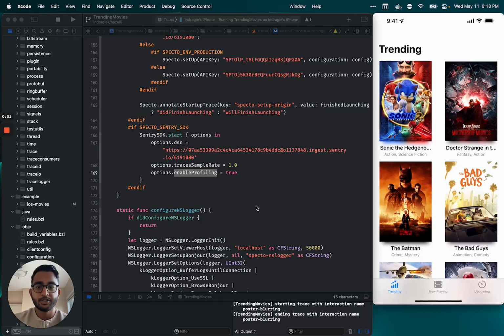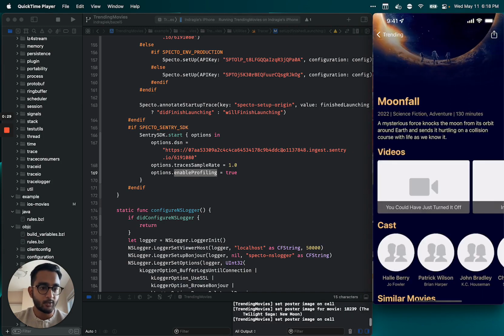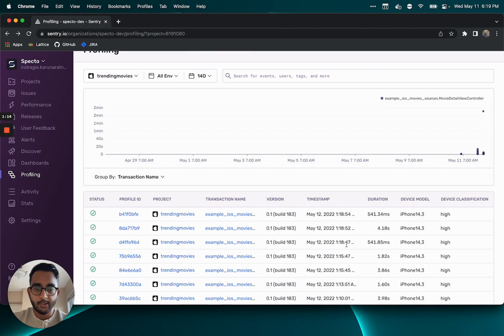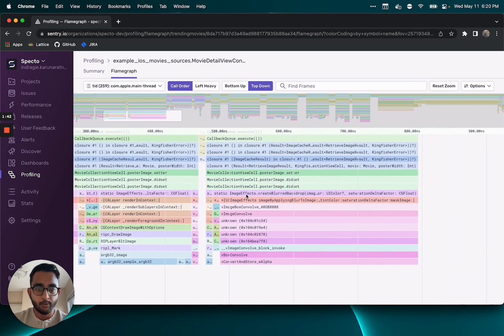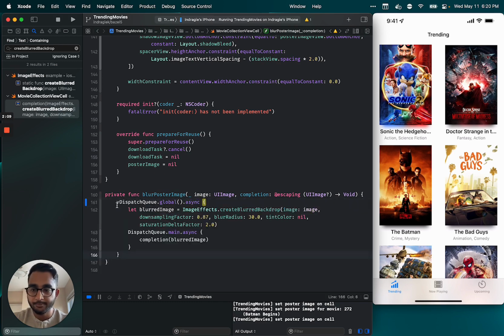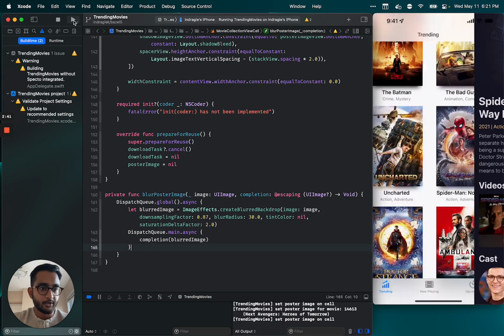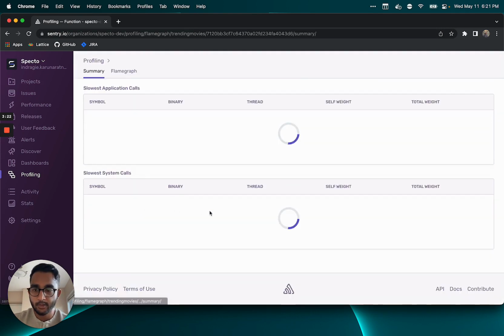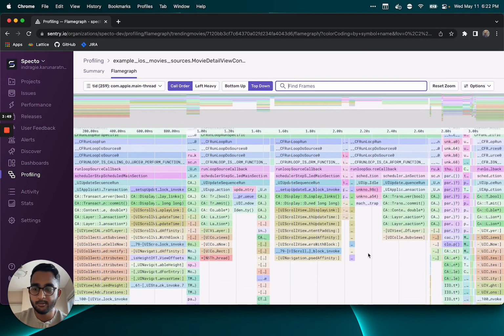Profiling Demo - Mobile App